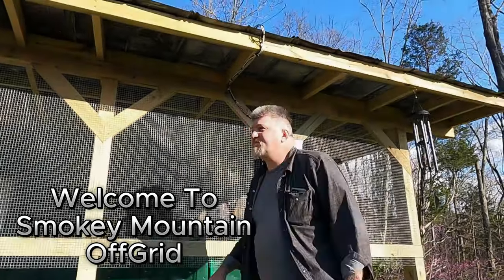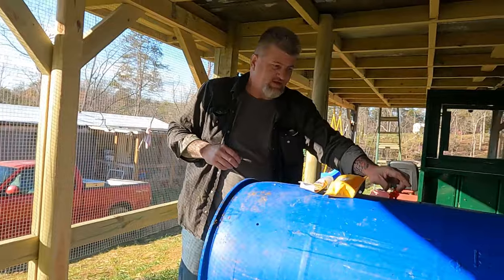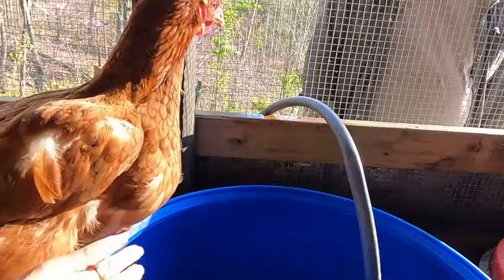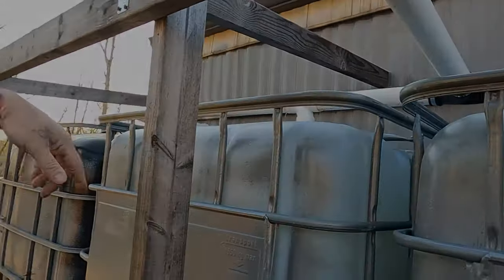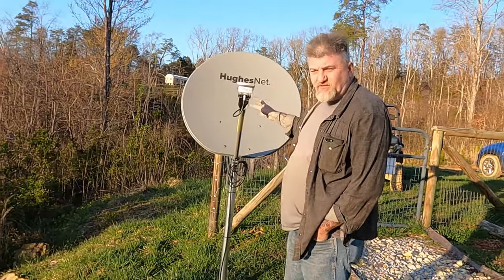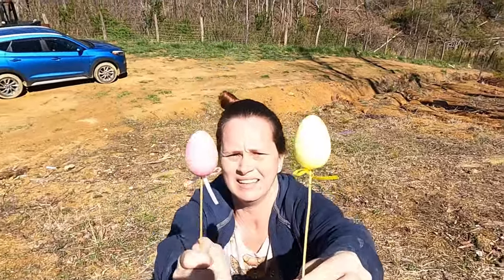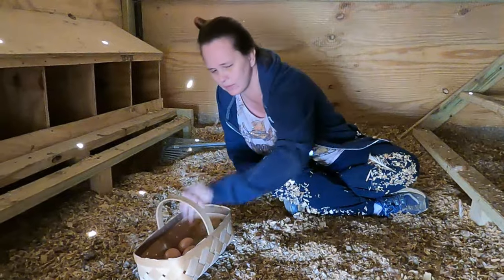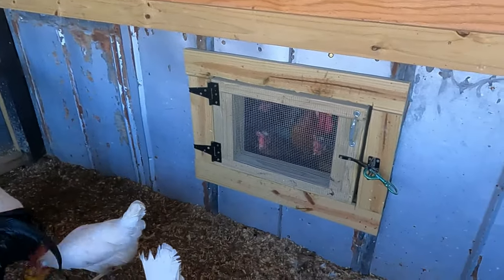Eggs everywhere, We got to get them into the nesting boxes#diy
the chickens are laying eggs everywhere, we need to get them into the nesting boxes...another 55 gal water barrel for the chickens, and MORE solar panels hooked up